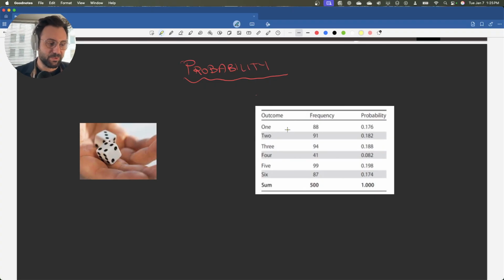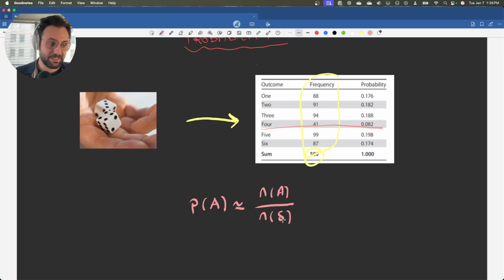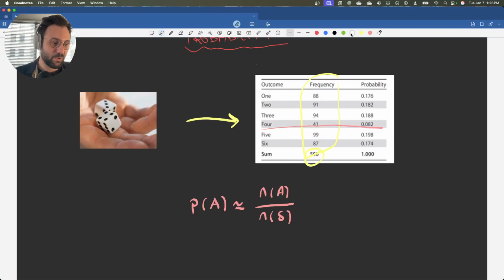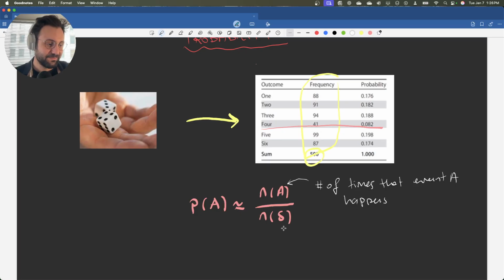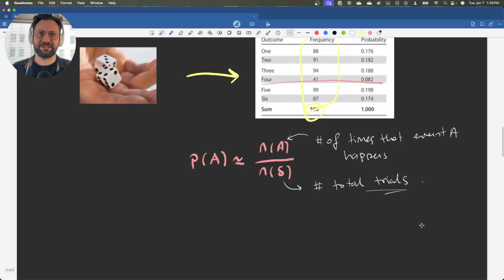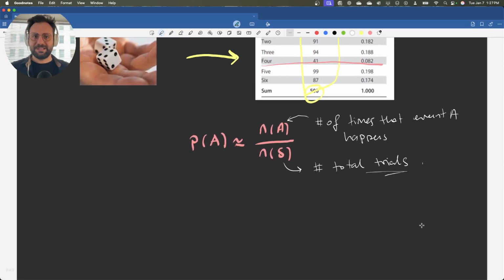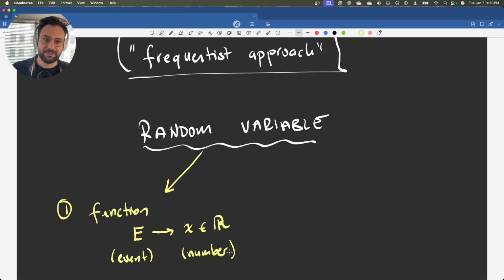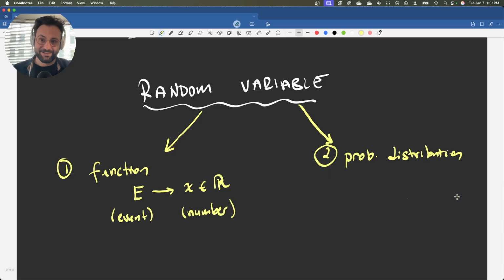1 - Random Variable is the Lottery Ticket